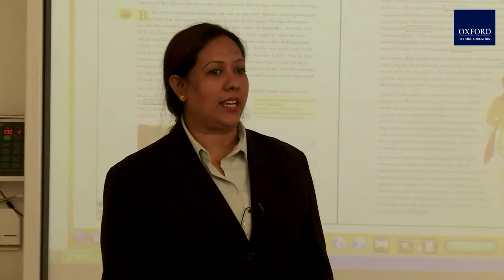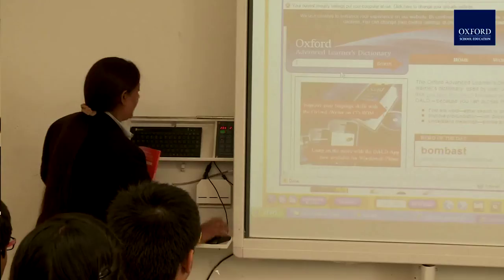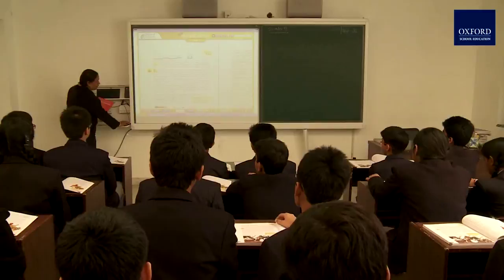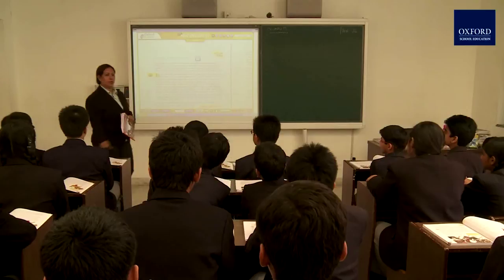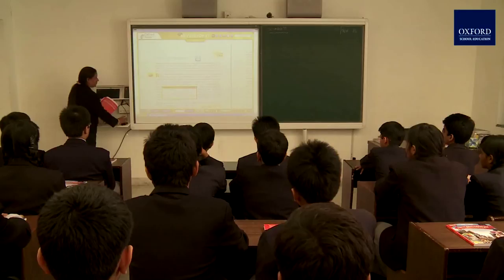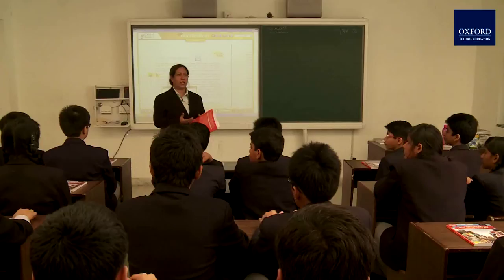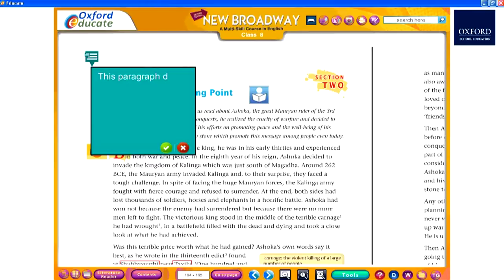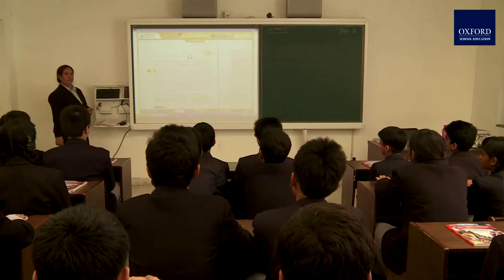Real-time classroom teaching-learning of New Broadway with Oxford Educate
This real-time classroom video elaborately shows the use of Oxford Educate in today's classrooms. Oxford Educate not only makes teaching-learning interactive and fun, but also upholds the essential learning qualities like information extrapolation, pronunciation of difficult words, and study strategies like referring to dictionaries, using interactive tools, so on and so forth.